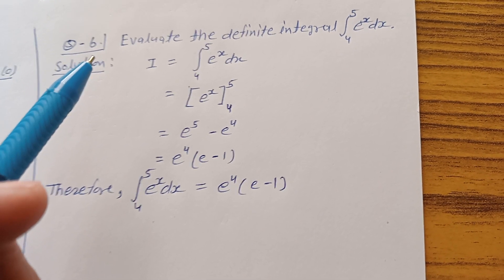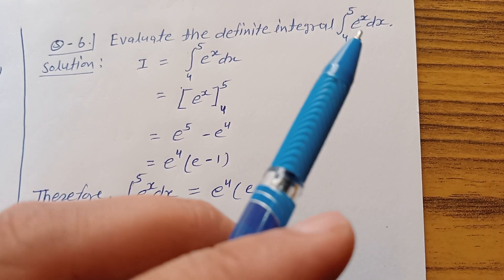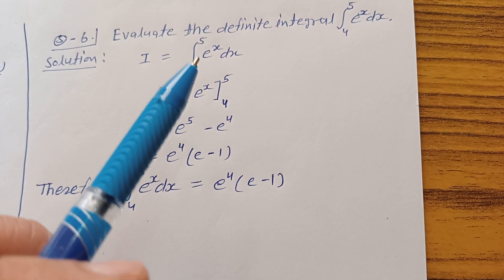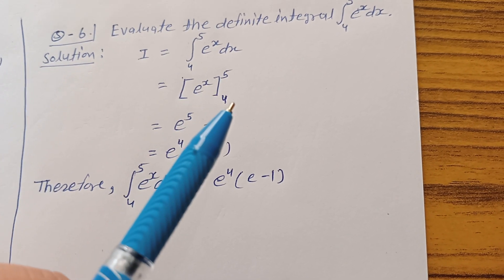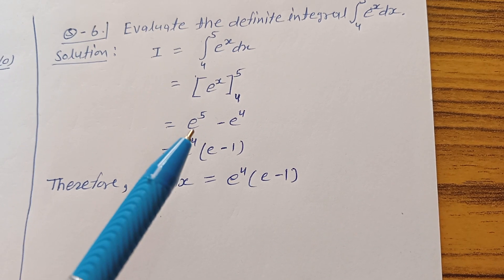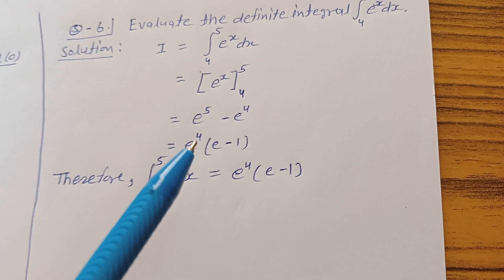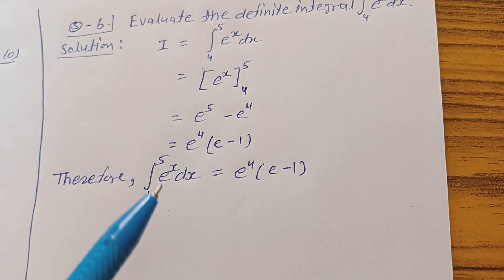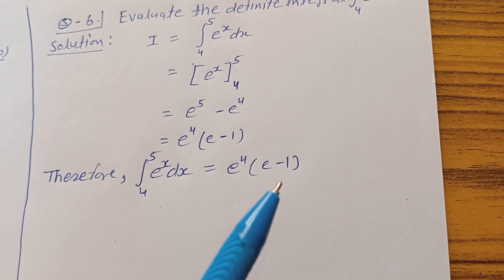Evaluate the definite integral integration e^x as limit 4 to 5 .